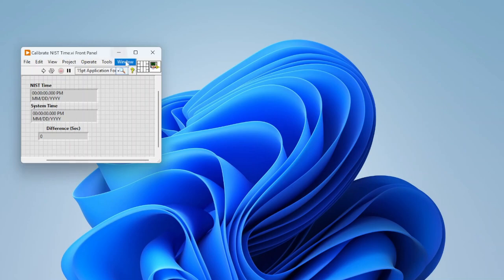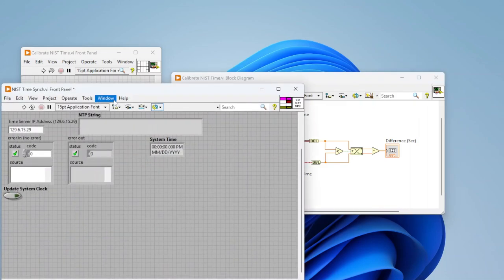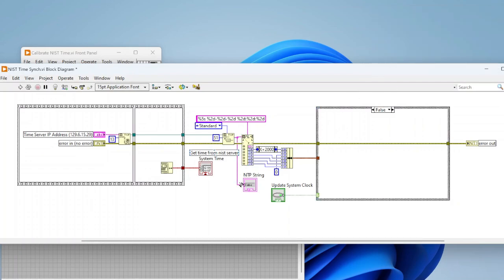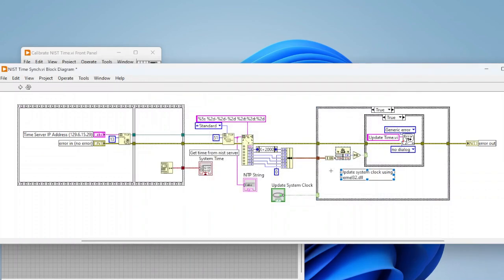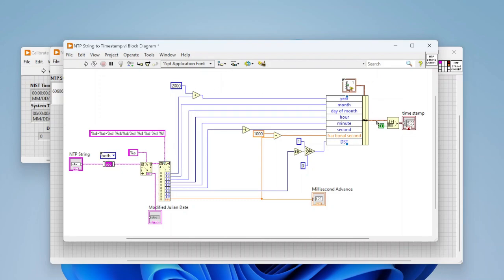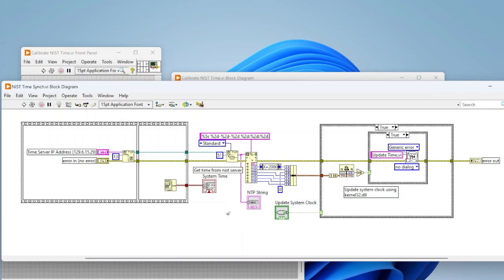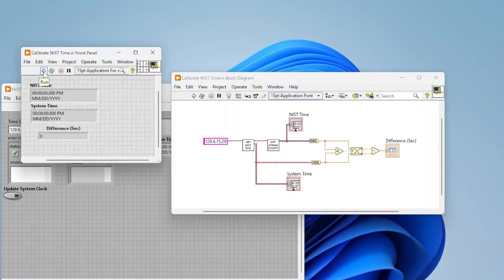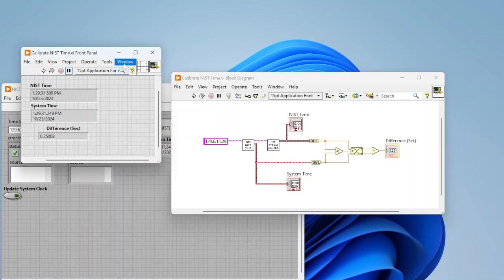NTP Time Synch in LabVIEW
In this video, we dive into how to synchronize your computer’s clock with the official NIST (National Institute of Standards and Technology) time servers using LabVIEW. Keeping your system's time accurate is crucial for applications requiring precise timing, especially in scientific, industrial, or compliance-based environments.

We’ll walk you through a step-by-step process of:

-Setting up LabVIEW to access NIST time servers.
-Writing a simple LabVIEW VI to automatically synchronize your computer's clock with NIST time.
-Performing a time calibration to measure the difference between your local computer time and the highly accurate NIST time server.
-You'll see how far off your computer clock is, and how to adjust it for perfect alignment.

Whether you're working on time-critical applications or just want to make sure your system is perfectly in sync, this video will provide all the details you need to get started!

If you're interested in LabVIEW programming or maintaining time accuracy in your projects, this is a must-watch!